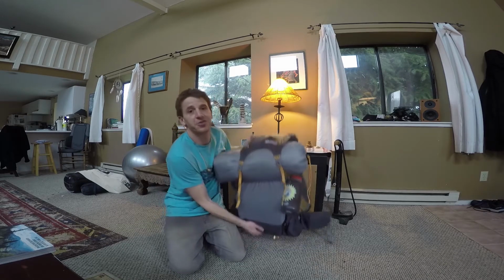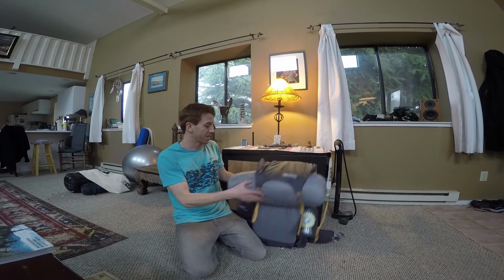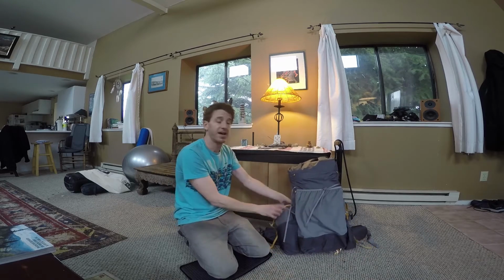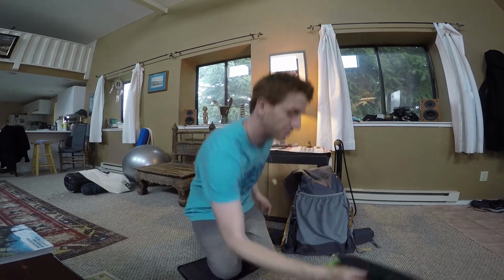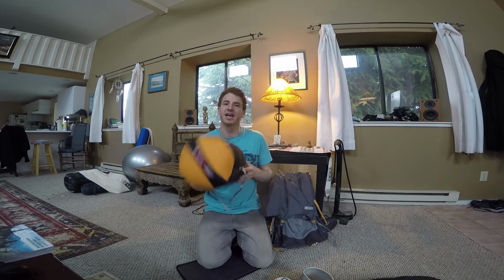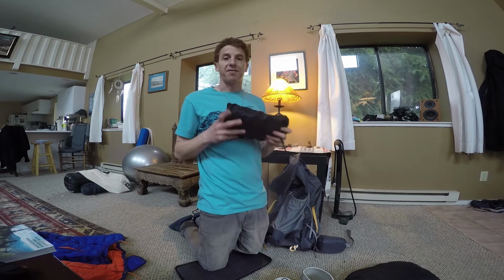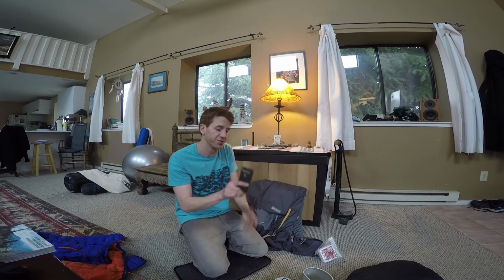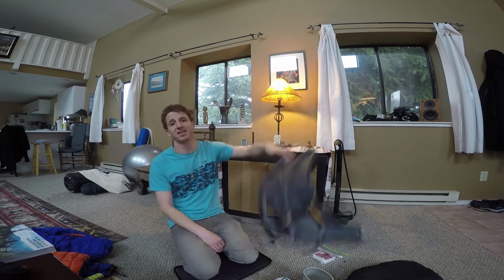Gossamer Gear Gorilla 40 Backpack Review. What can fit inside?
A look inside my Gossamer Gorilla 40 Backpack. After a couple days of backpacking I wanted to show what all I was able to carry with inside the Gorilla 40 pack. Be sure to watch the entire Goaasamer Gear Gorilla 40 Review video including tips on what to bring with you camping.

Kilimanjaro Hunting Knife

The Gossamer Gear Gorilla 40 is a lightweight backpack that is perfect for day tours, overnight camping, and 2-3 day backpacking trips. It weighs in at just 30.59 oz / 867 g (1.91 lb), and it can hold a surprising amount of gear. The backpack has a roll-top closure, two mesh side pockets, and a large external mesh pocket that can be used to store avalanche safety gear or a sleeping pad. There is also a zippered pocket at the top of the backpack for storing smaller items.

Overall, the Gossamer Gear Gorilla 40 is a well-designed and lightweight backpack that is perfect for anyone looking for an ultralight option.

Here are some of the pros and cons of the Gossamer Gear Gorilla 40:

Pros:
Lightweight
Durable
Versatile
Comfortable

Cons:
Expensive
Not as spacious as some other backpacks

If you are looking for a lightweight and versatile backpack that is perfect for day tours, overnight camping, or 2-3 day backpacking trips, then the Gossamer Gear Gorilla 40 is a great option.